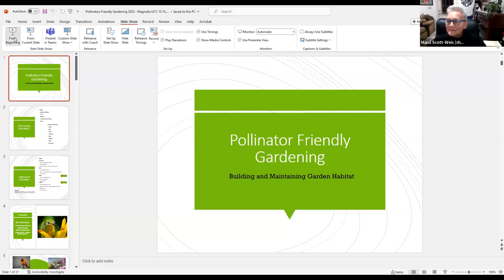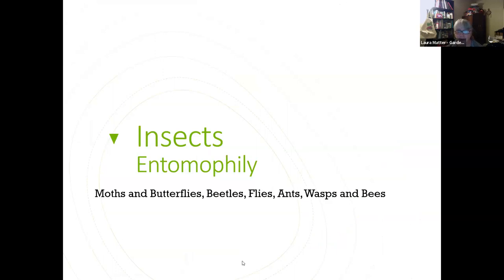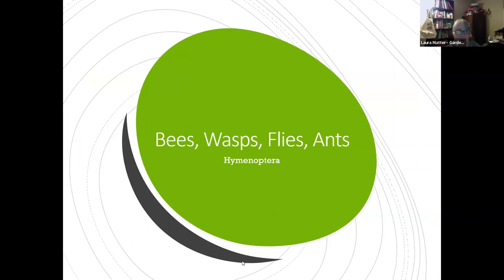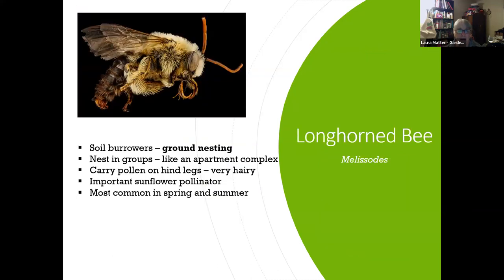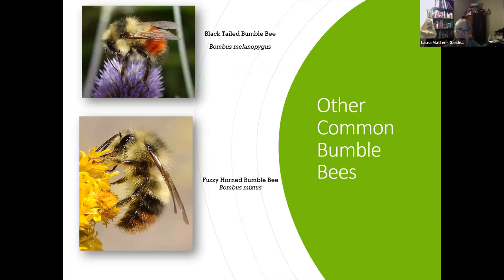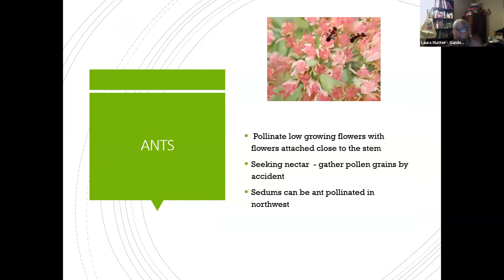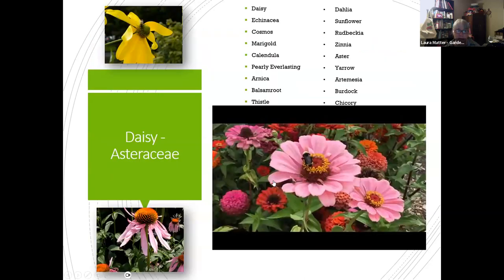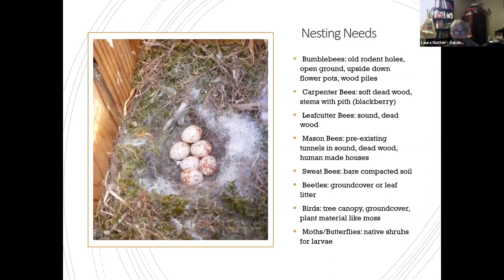Tilth Alliance: How to Make Backyards Appealing to Bees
Recorded October 2023 via Zoom.